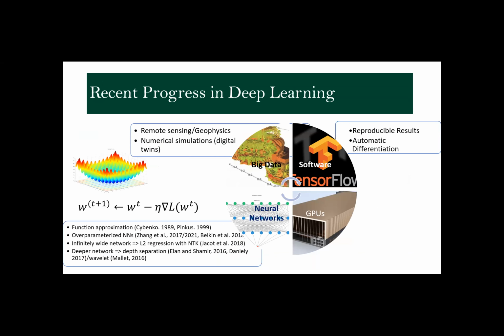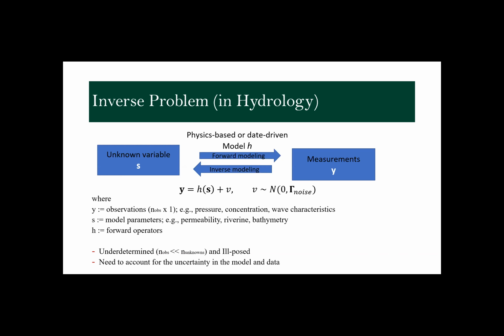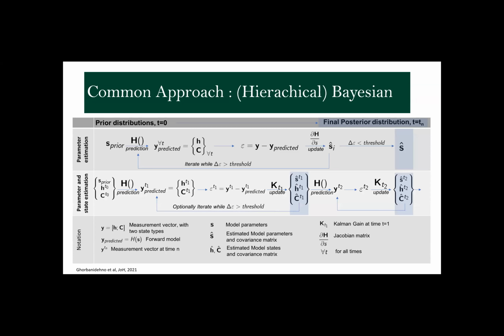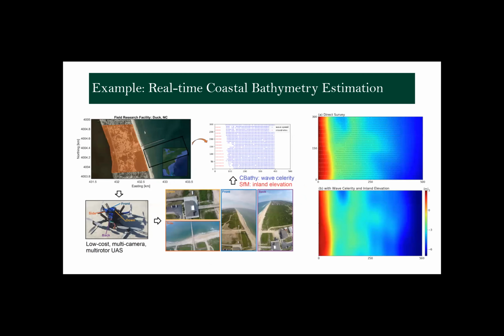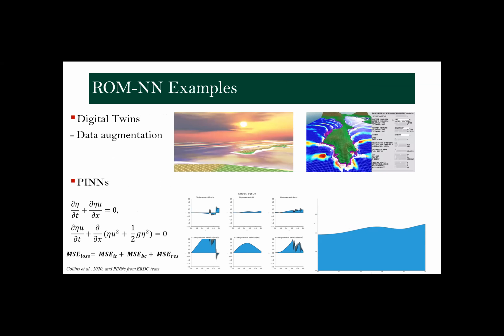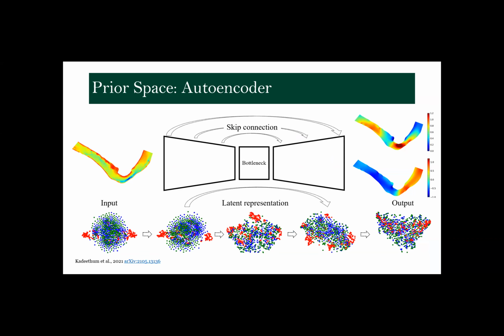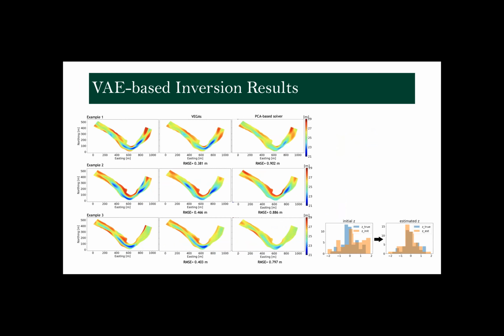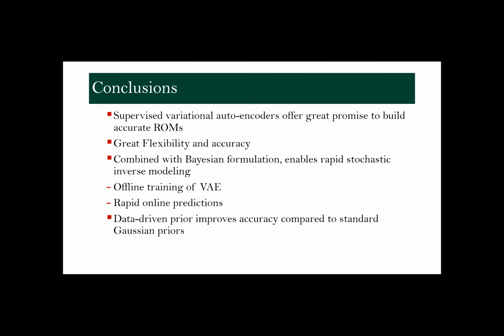kgml2021: Hydrology Session, Jonghyun Harry Lee, University of Hawaii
Presentation for the 2nd annual workshop on Knowledge Guided Machine Learning, August 10, 2021, Hydrology Session:
Jonghyun Harry Lee, University of Hawaii: ML-based scalable data assimilation with hydrological applications